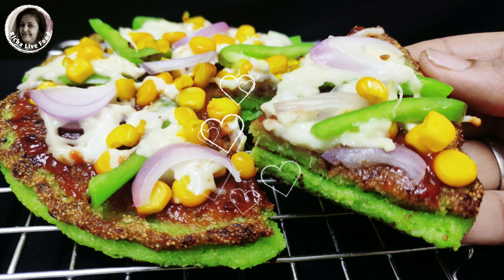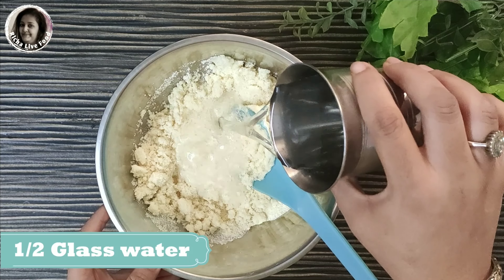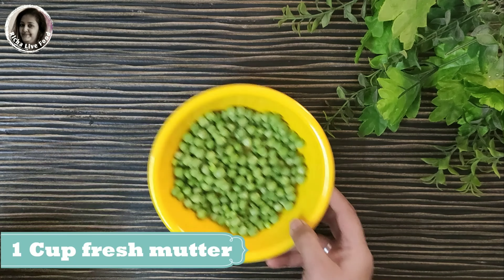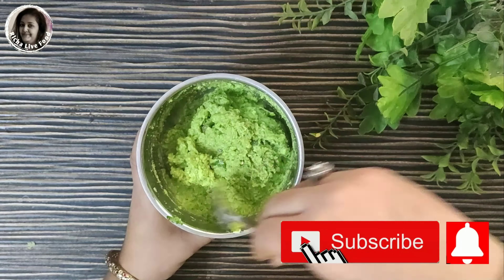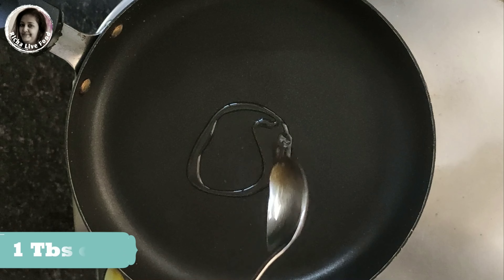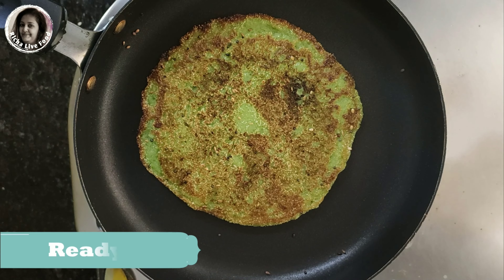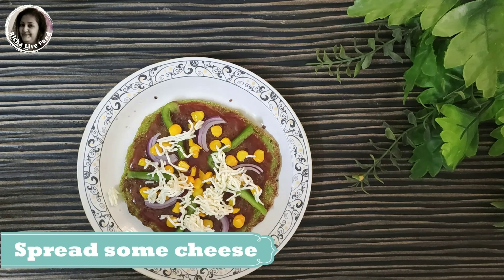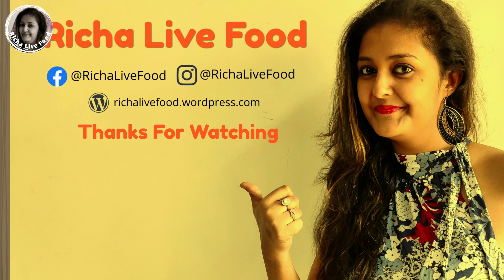☘️Green Pizza🍕| New Evening Snacks Recipe|Tea Time Snacks Recipe|Unique Evening Snacks Recipe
Hello Friends,
Today I am going to share with you a unique new and tasty New Evening Snacks Recipe|Tea Time Snacks Recipe|Unique Evening Snacks Recipe|Snacks

Ingredients
1- 2 Cup sooji
2- 3 tablespoon of curd
3- half tablespoon of jeera
4- half tablespoon of salt
5- pinch of hing powder
6- half cup of green peas
7- 1 green chilli
8- 1 inch ginger
9- 6-7 garlic clove
10- chopped onion, Capsicum and corn for topping
11- cheese
12- small quantity of Rai and white til
13- Fresh chopped coriander

Method
1- Take 2 Cup sooji, 3 tablespoon of curd and mix it well
2- Add half tablespoon of jeera, pinch of hing h
and salt as per your taste, mix it well and keep it on rest for 10 to 15 minutes
3- In a mixer grinder add half cup peas, 1 green chilli, 1 inch ginger and fresh coriander and grind it to thick paste.
4- Add peas paste to the sooji batter, mix it well and at last add half tablespoon of baking powder
5- In a non stick pan add 1 tablespoon of oil, add  1 spoon batter and make medium size pancake
6- add one teaspoon of oil and cover and cook for 1-2 minute from both the sides
7- You can enjoy this pancake as same or make pizza for kids with your favourite topping
8- Your yummy delicious green pizza is ready to enjoy as a evening snack

Richa Live Food

other videos you may be interested